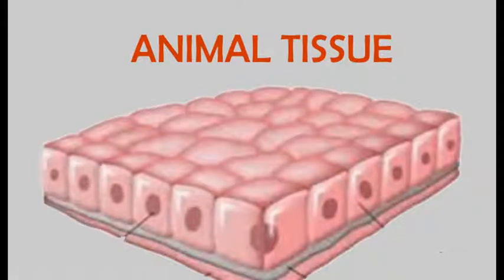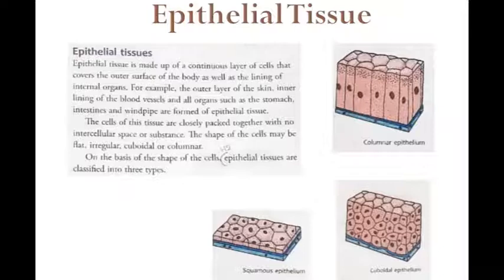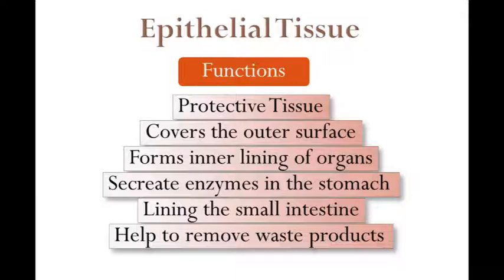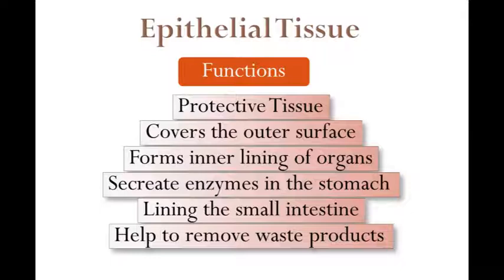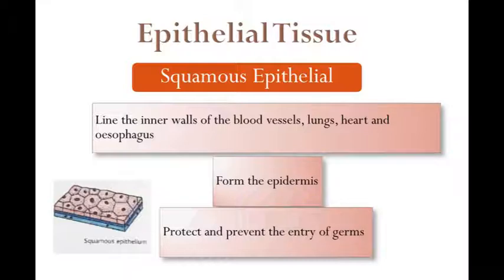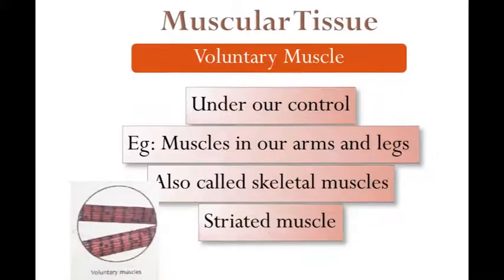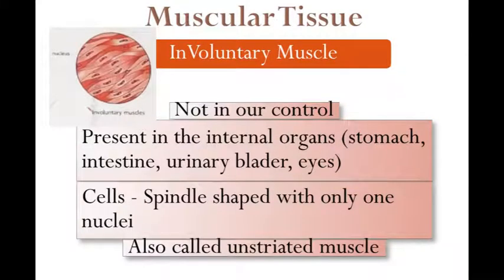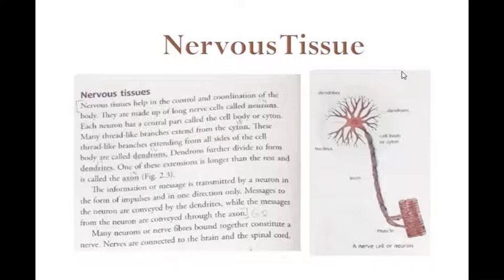Animal Tissue class 7| ICSE Board | Biology | 7th Grade | Animal tissues class 7 icse biology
Animal Tissue class 7 icse | Biology | 7th Grade